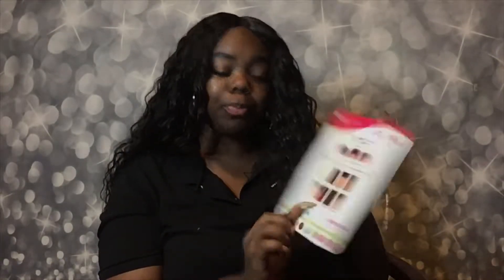Quick wig review on sensationnel brooklyn